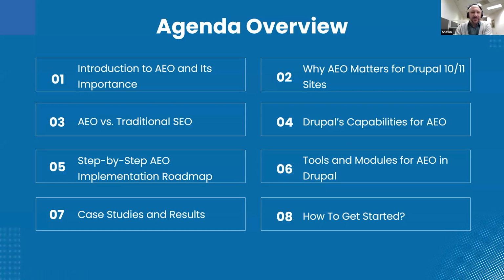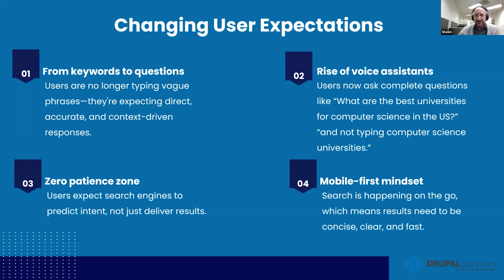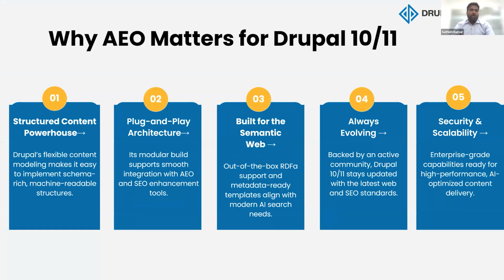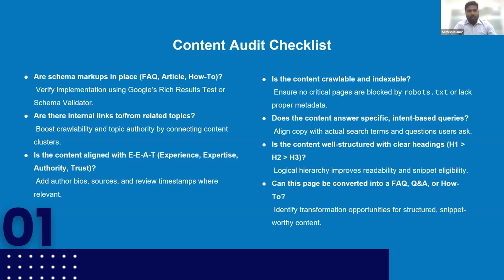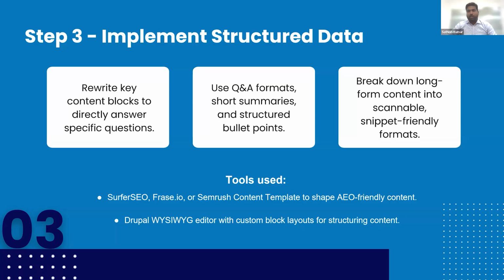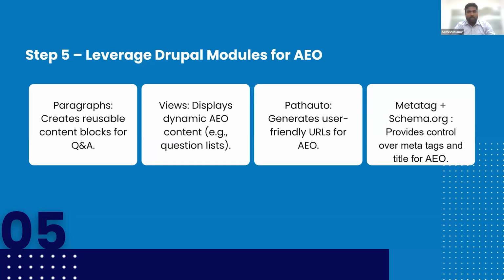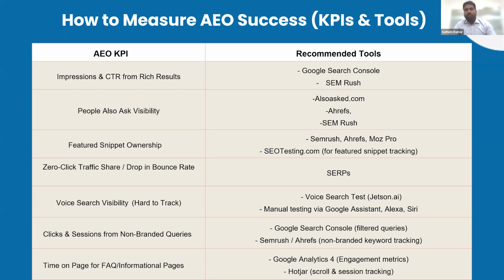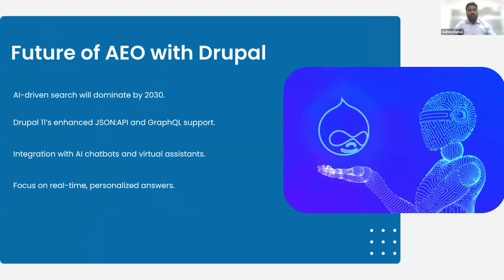Practical AEO Implementation Roadmap for Drupal 10/11 Sites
Watch this in-depth webinar on implementing Answer Engine Optimization (AEO) for Drupal 10 and 11 websites. Learn how to structure your content and site architecture to improve visibility in AI-driven search tools like Google’s featured snippets, Bing Chat, and other answer-focused engines.